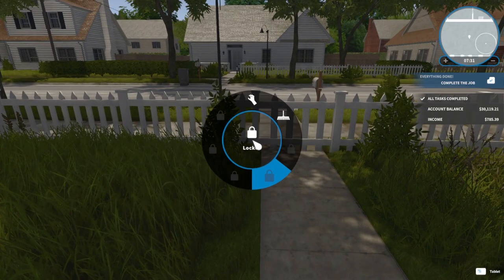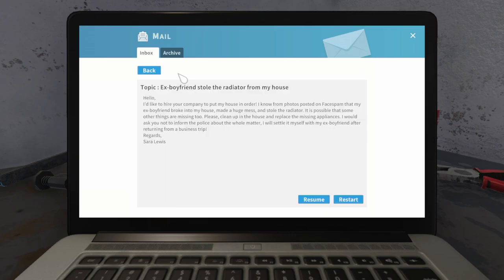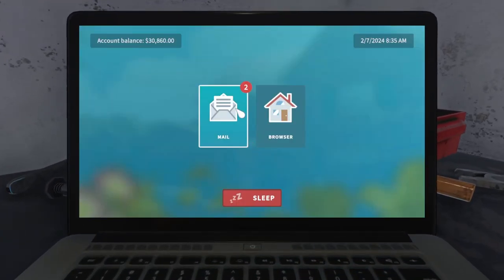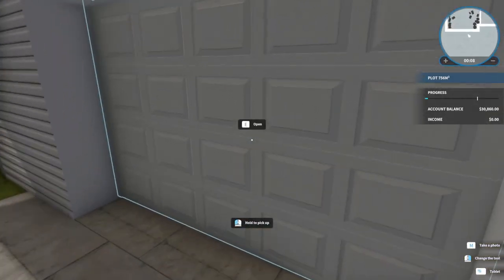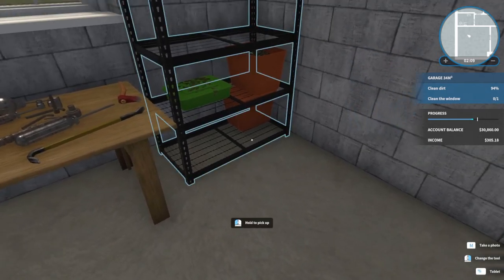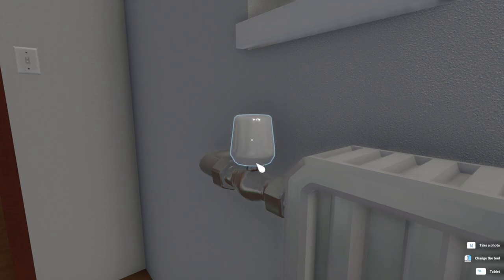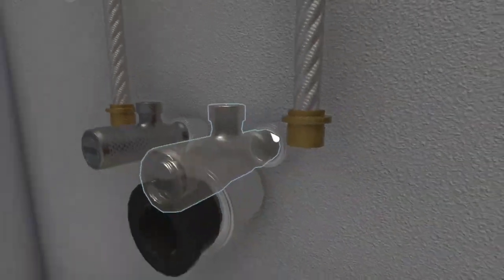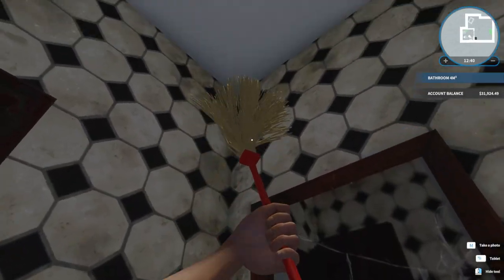House Flipper - Give it a Try - Fresh Start